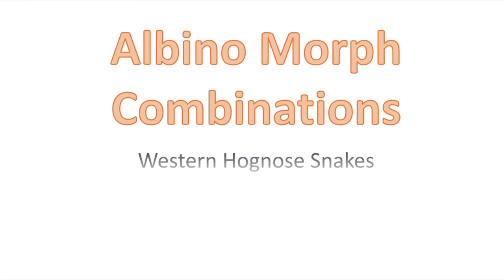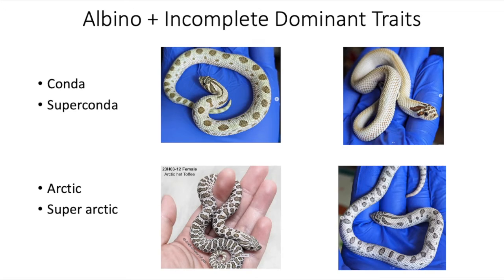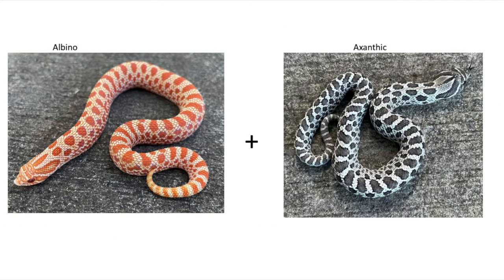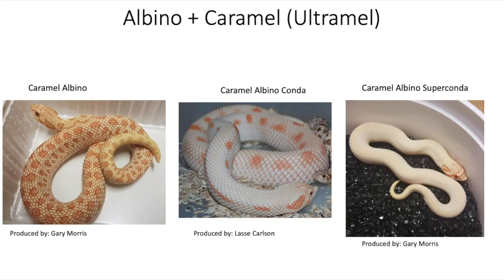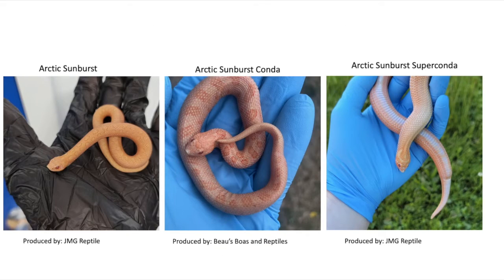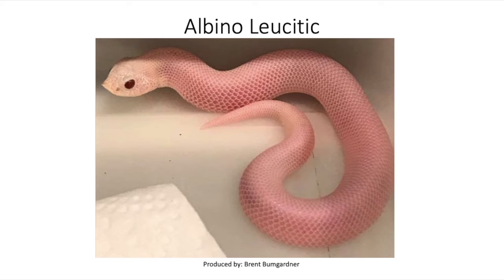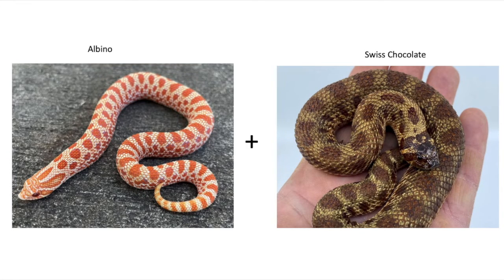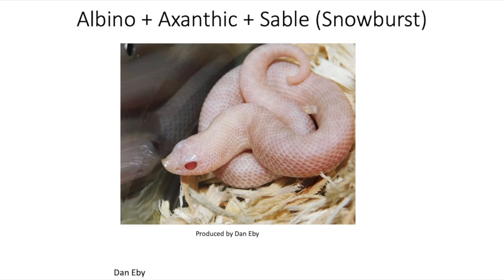Updated Albino Morph and Gene Combinations in Hognose Snakes